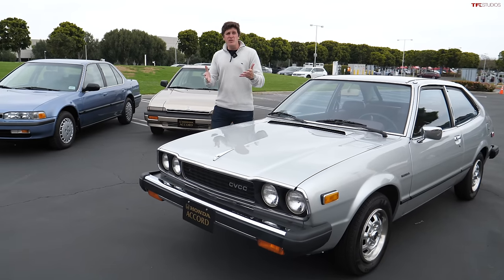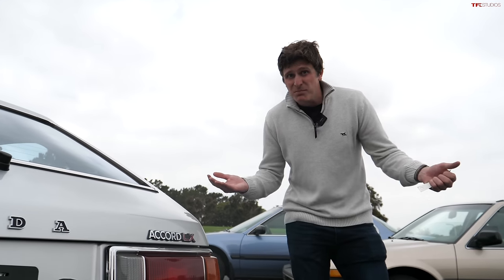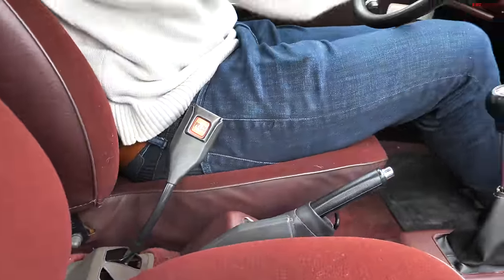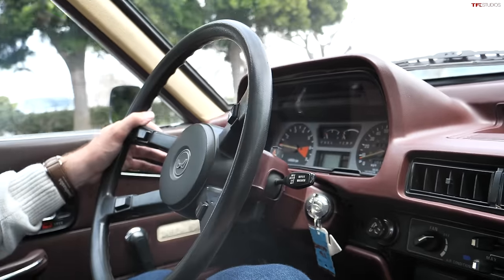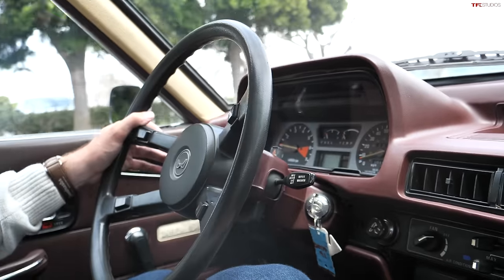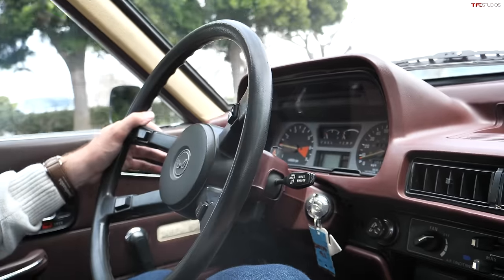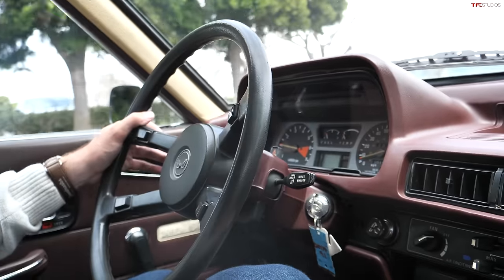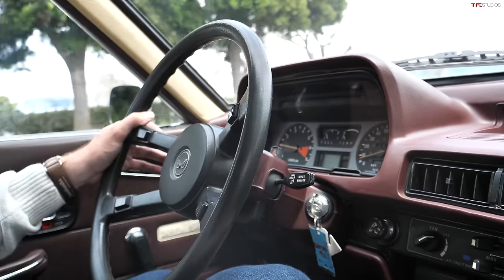Old vs New: The Honda Accord Has Changed Over 47 Years, But There’s Something That Remains The Same!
Tommy and Kase have a unique opportunity to check out the Honda Accord throughout its ENTIRE history, from the very first generation built way back in 1976 all the way through to the present day, 2023 model.